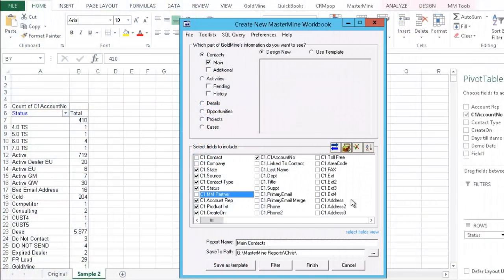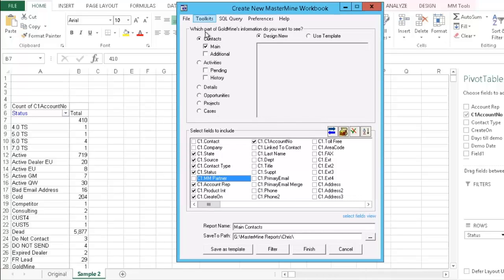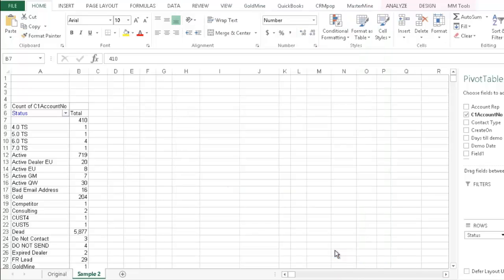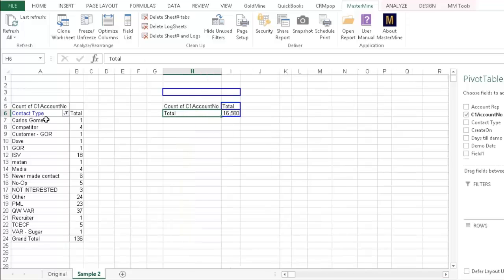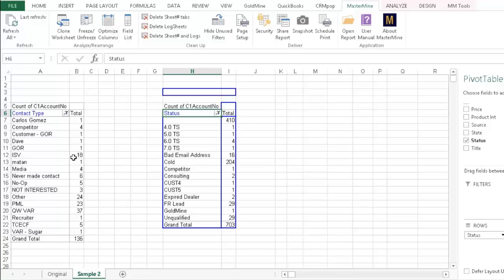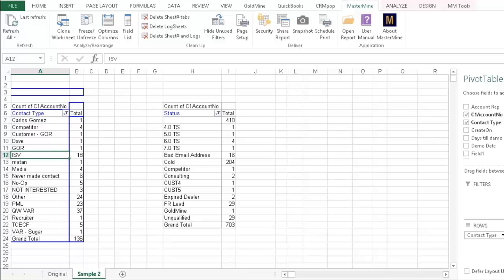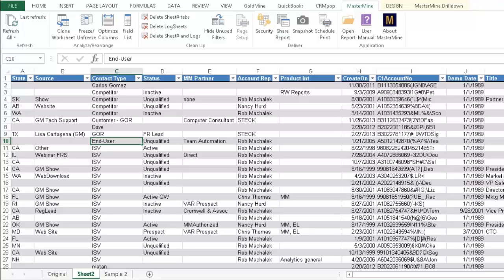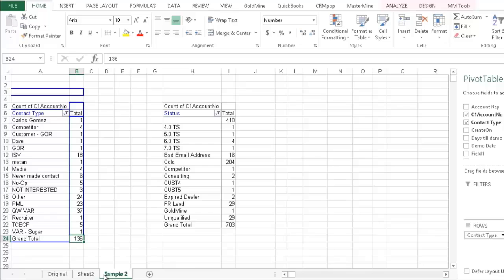Quicktip: Exception Reports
Exception reports are used to look at your field data and only look at the data that is incorrect. These types of reports exclude all of your data that is correct so you are only seeing what is wrong. Once you create this report you can use your MMUpdater to fix the mistakes in your GoldMine and come back to the report, once a month, quarter, or yearly (yikes) to fix the issues and maintain your GoldMine database.